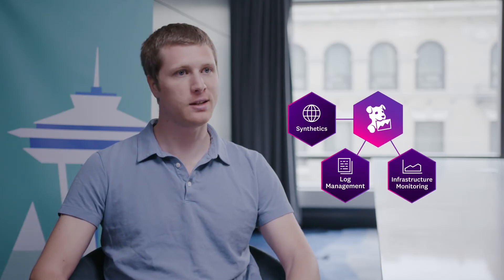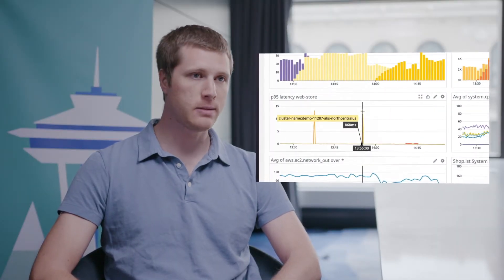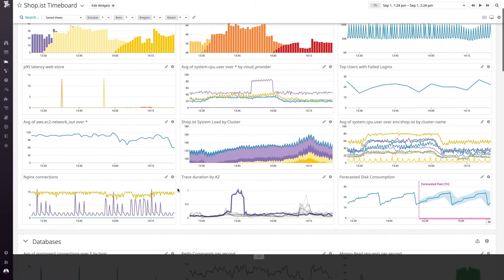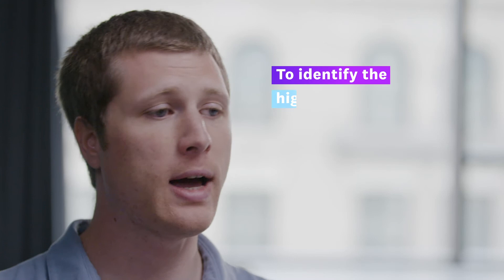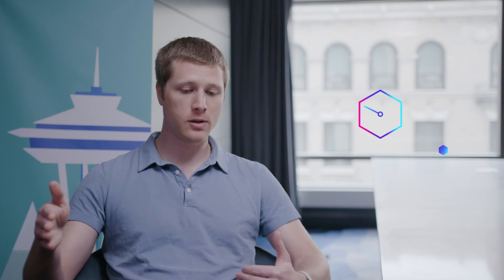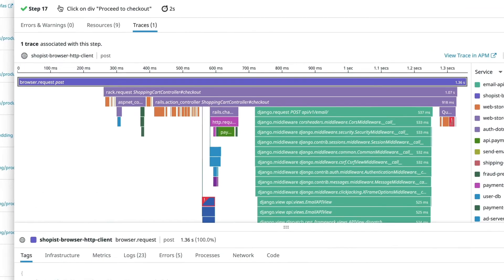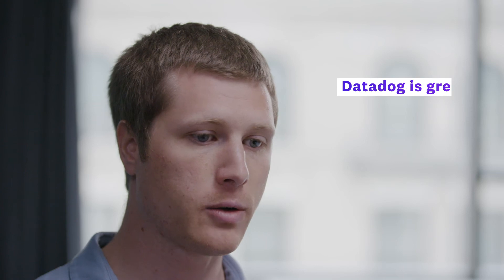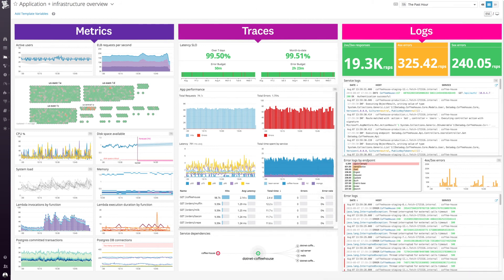Carta: Transitioning to microservices and deploying code faster with Datadog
Adam Savitzky, Senior Software Engineer at Carta discusses how Datadog’s unified platform enabled them to transition to microservices while reducing their application latency and deploying code faster.